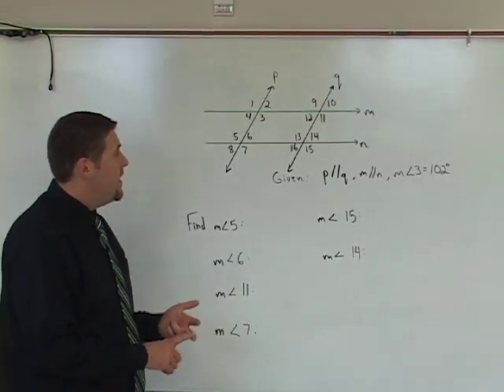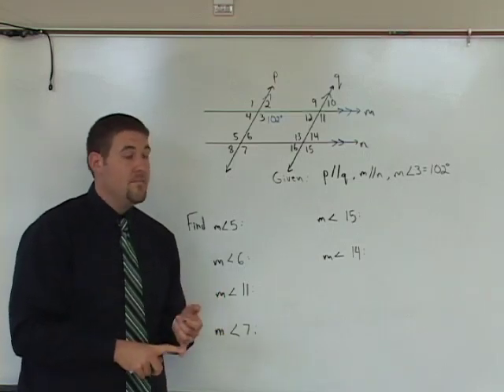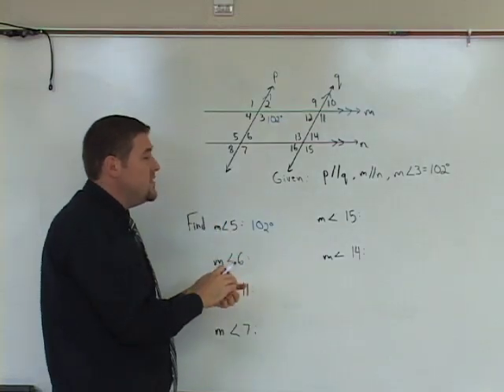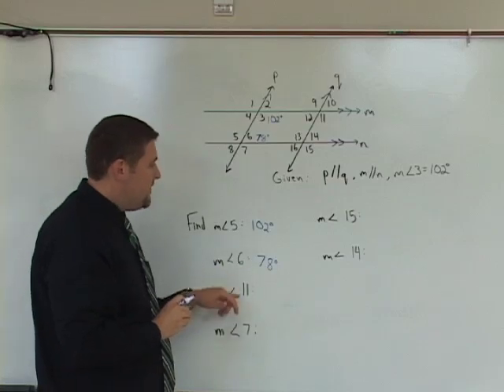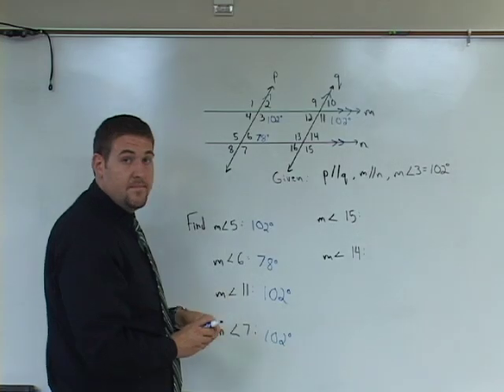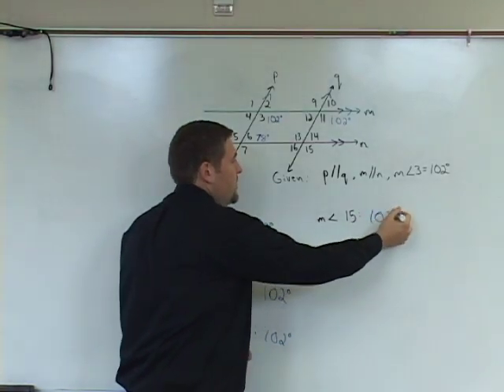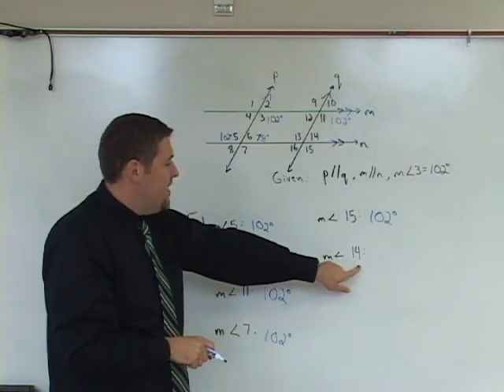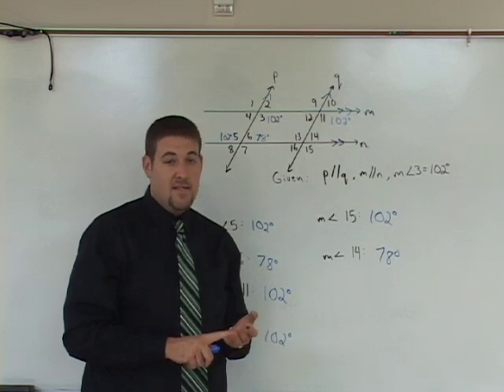Angles Formed by Parallel Lines and Their Relationships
This video defines several pairs of angles formed by parallel lines.  The relationship between the anglesm either congurent or supplementary is also referenced.